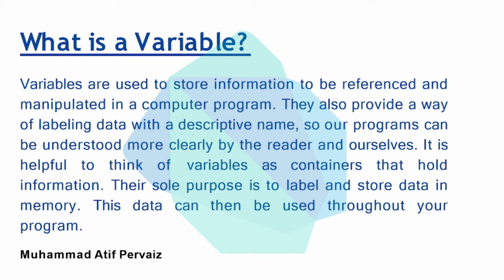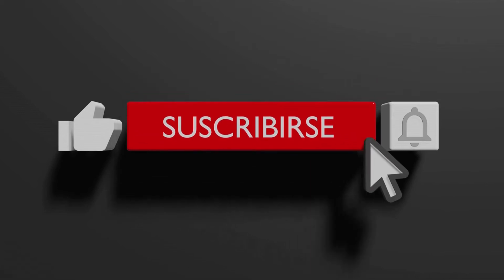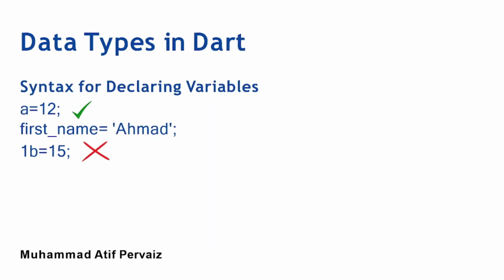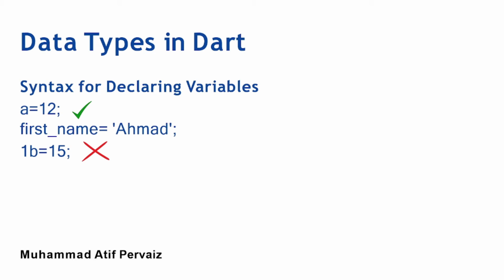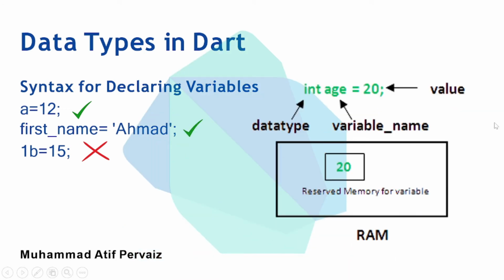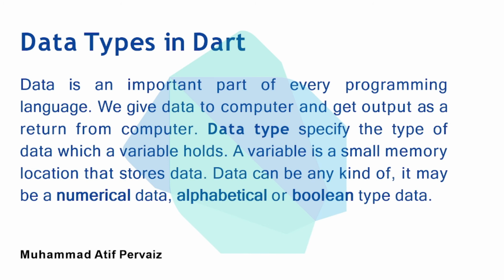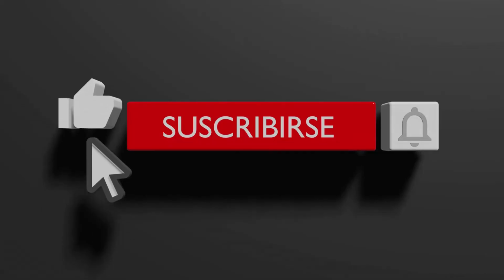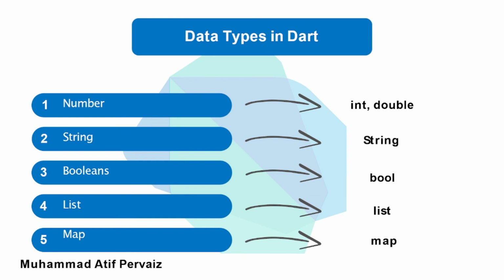Dart Programming Course : Data Types and Variables in Dart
Data is an important part of every programming language. We give data to computer and get output as a return from computer. Data type specify the type of data which a variable holds. A variable is a small memory location that stores data. Data can be any kind of it may be a numerical data, alphabetical or bool type data.